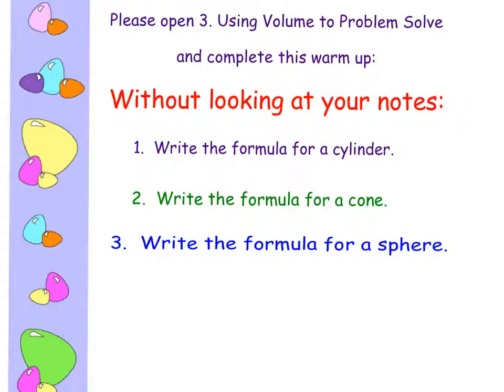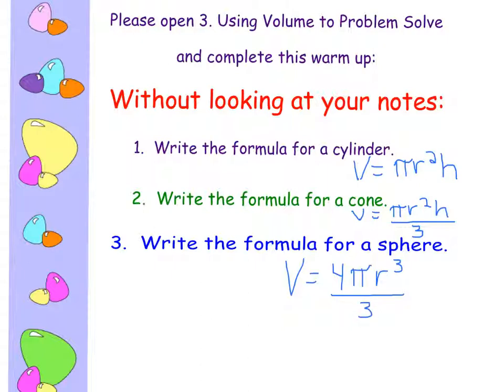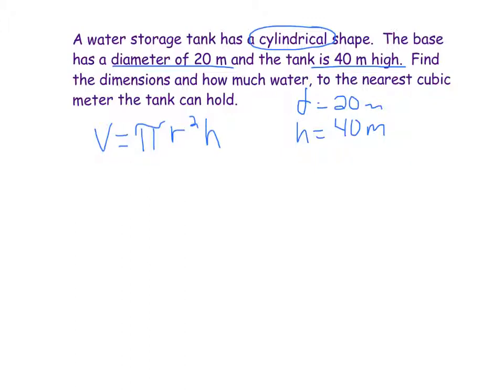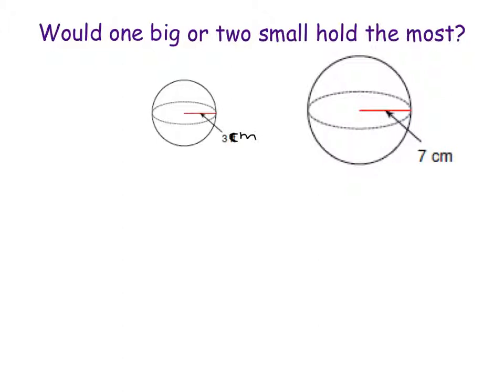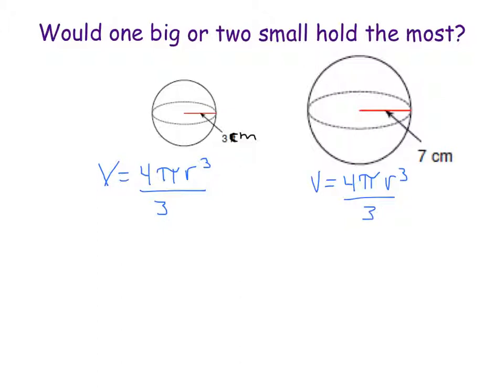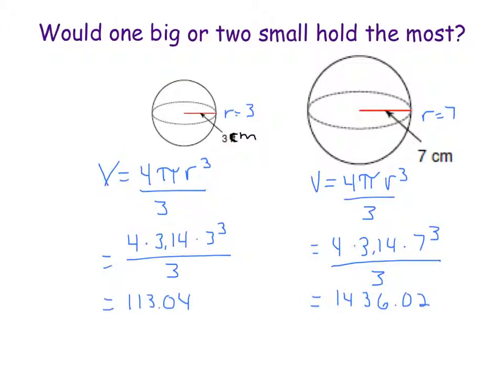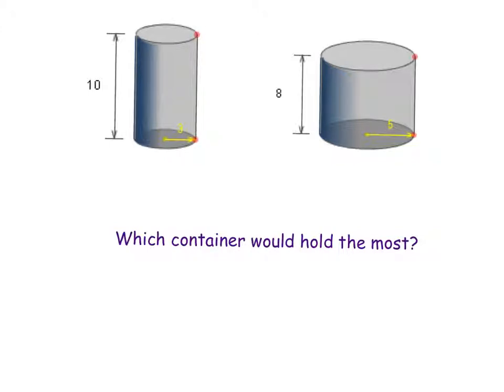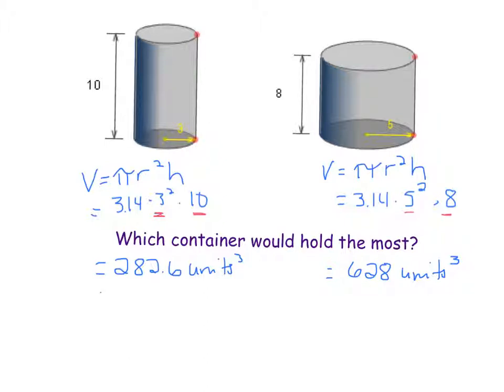Made with Explain Everything